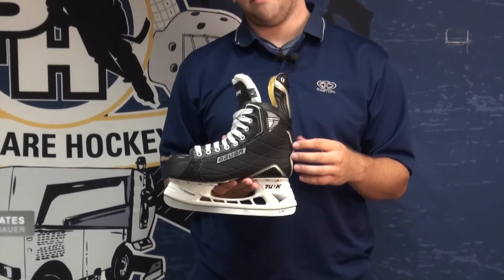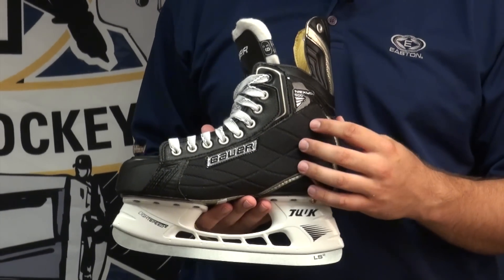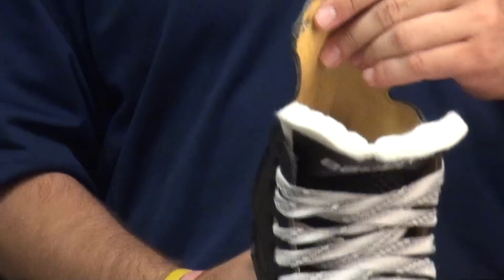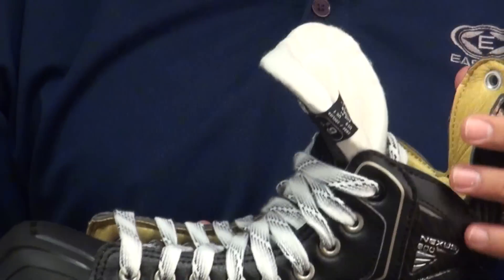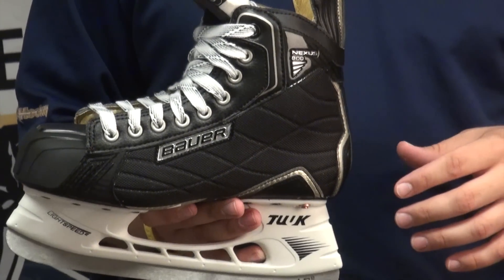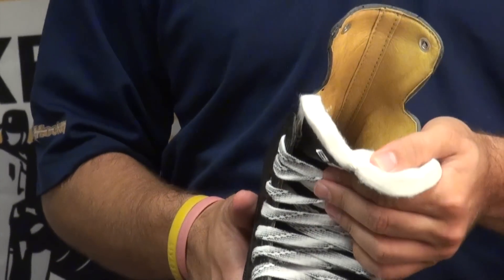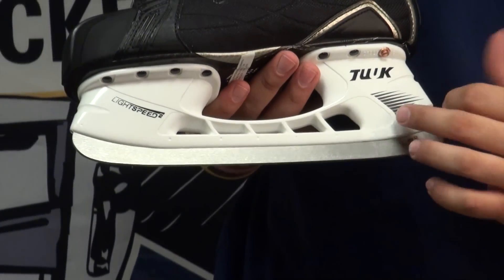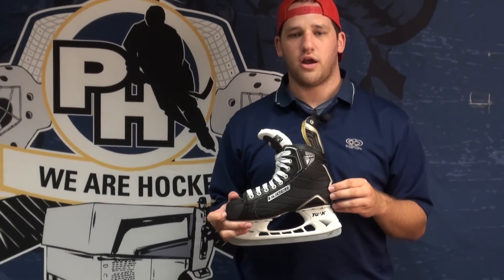Bauer Nexus 800 Hockey Skates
Bauer's Nexus line is getting a LOT of praise and rightly so. Kyle gives you a solid overview of the Nexus 800 skates - these things are super-comfortable! Available at PureHockey.com and Pure Hockey locations.  PureHockey.com is your #1 source for hockey equipment, offering the most selection and the BEST deals on gear from Bauer, Easton, Reebok, Warrior, CCM and much more. Visit us online at PureHockey.com or any one of our 15 retail locations.